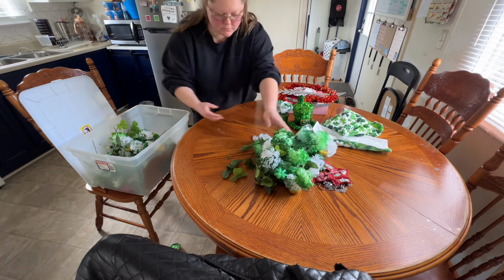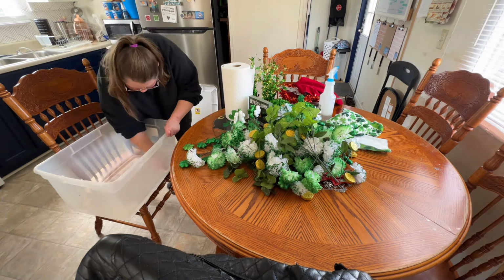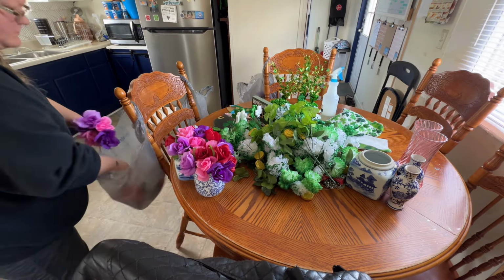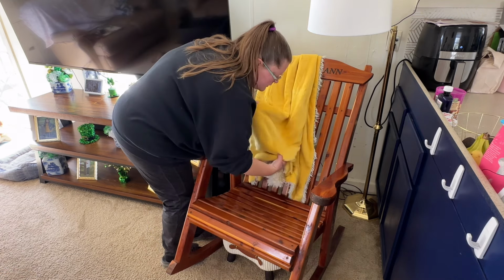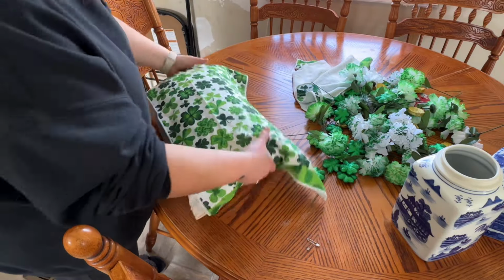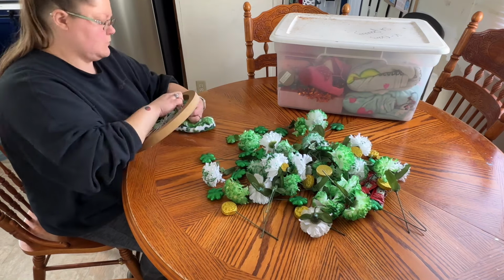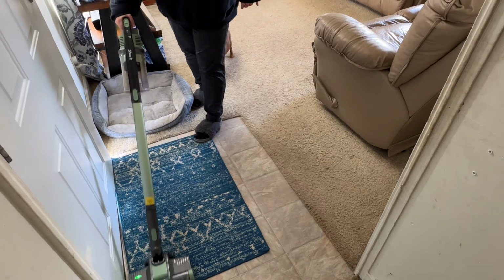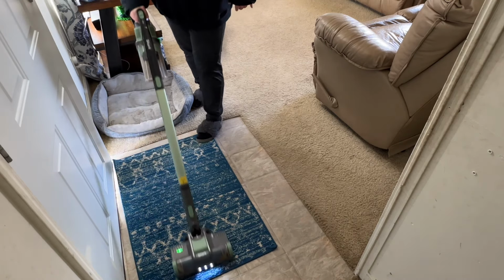ST. PATRICK’S DAY CLEAN & DECORATE 2024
🍀Welcome to "Cleaning with Carolyn"🍀

Looking to transform your daily routine into a seamless, organized, and delightful experience?  You've come to the right place!!  Our channel is your go-to destination for all things related to cleaning, cooking, decluttering, organizing, grocery shopping, DIY projects, and optimizing small spaces.

House Shoes

AMAMZON LINKS TO ST. PATRICK'S DAY DECOR:
Table Runner
Dish Towel Set
St. Patty's Birds
St. Patty's Gnomes

🟢CLEANING SUPPLIES:
Bleach Spray Foam
Toilet Wand
Disinfecting Wipes
O-Cedar Mop
Magic Eraser
Glass Cleaner
Rubbing Alcohol
Dawn Dish Detergent
Electric Scrub Brush
Vacuum Cleaner

🟣LAUNDRY SUPPLIES:
Downy Scent Beads
Laundry Detergent
Dryer Balls

📆JOIN US EVERY WEDNESDAY AND SATURDAY:
     Mark your calendar!! I upload new content every Wednesday at 4p.m. EST and Saturday at 10a.m. EST, ensuring you always have fresh ideas and inspiration to simplify and enhance your life.

Life's too short for clutter and chaos- let's make it simpler and enjoyable, together!!